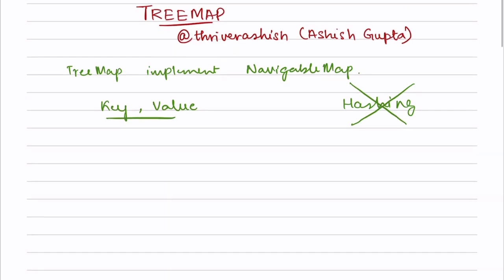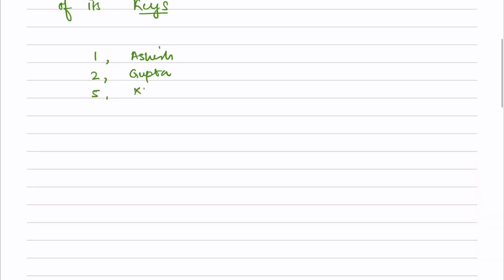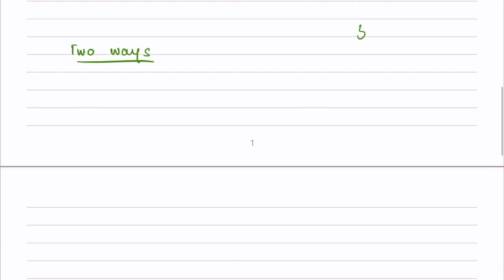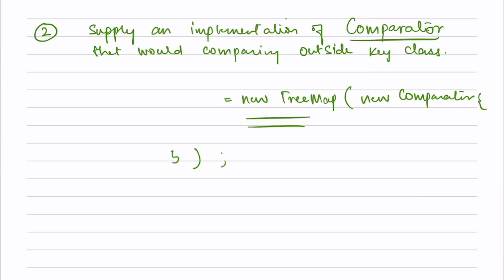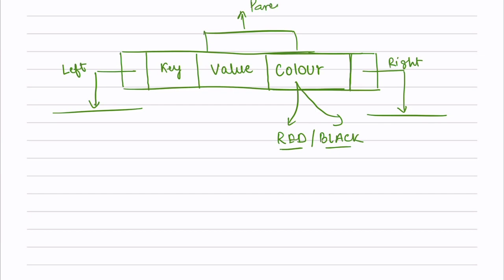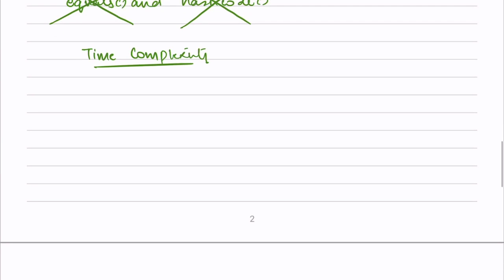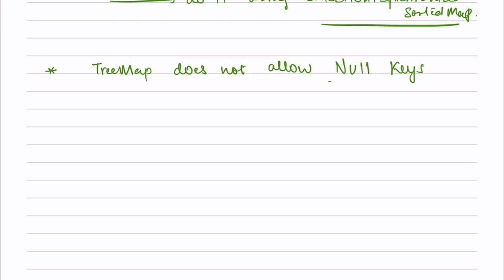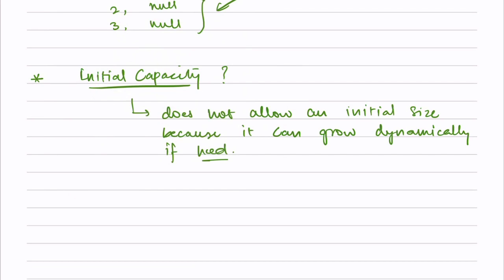TreepMap Internals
In this video I have explained the Java TREEMAP internals, which is really very important from coding and development perspective and also for interviews.